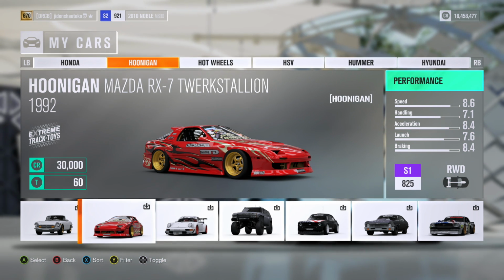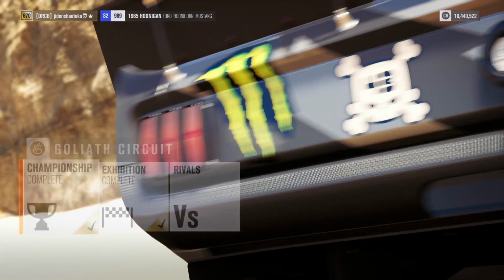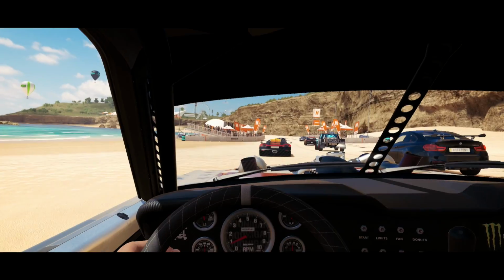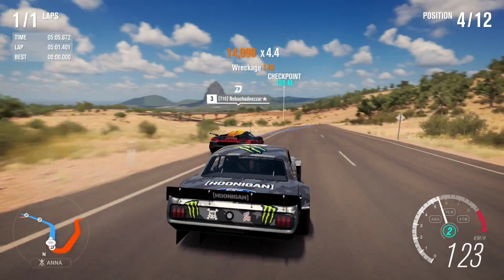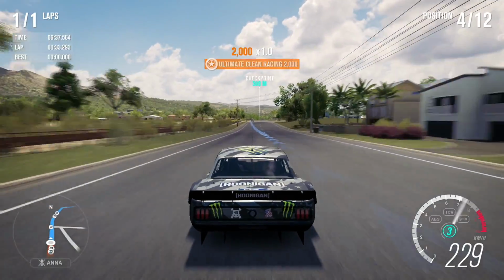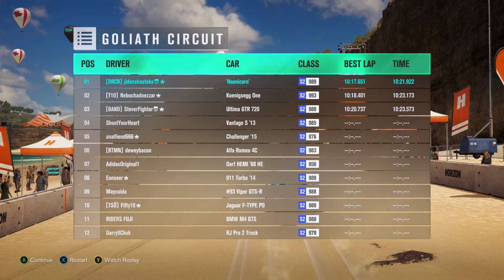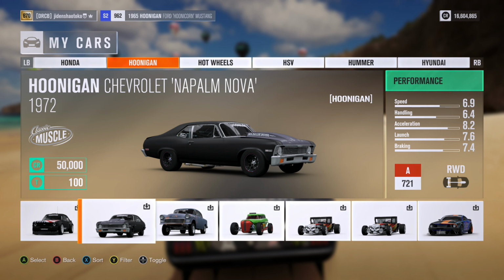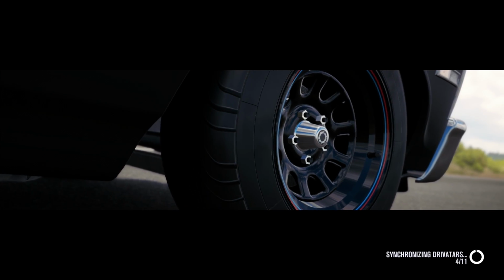Forza Horizon 3 | Hoonigan Car Pack Gameplay